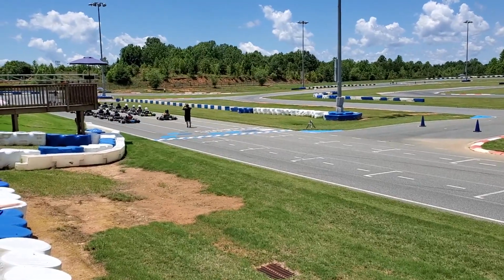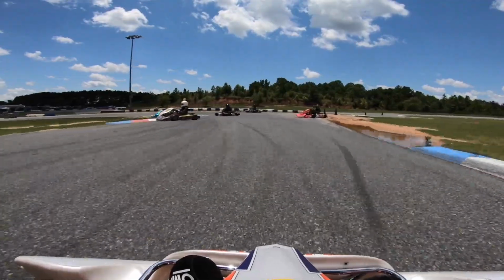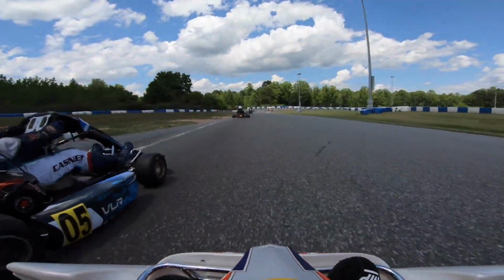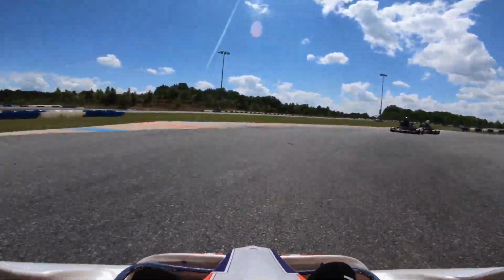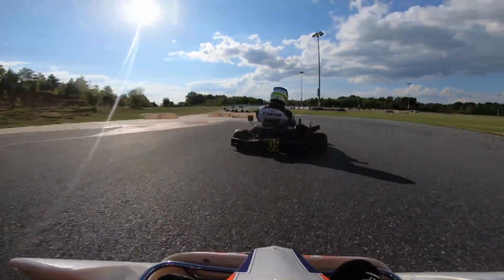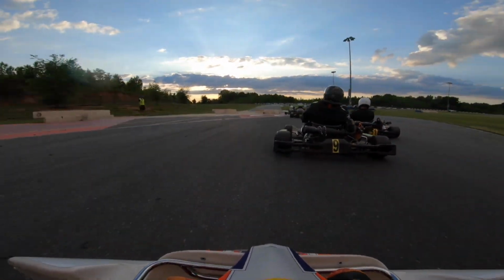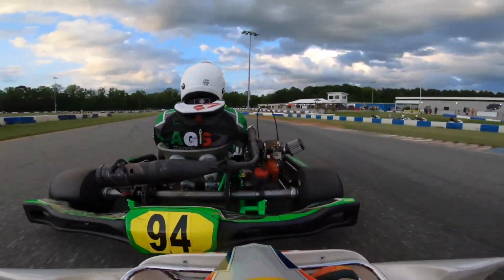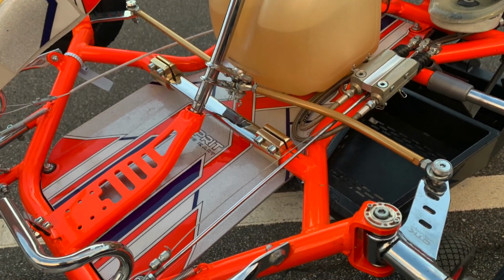GoPro Motorplex Karting Challenge Rd. 2 & 3 LO206 Sr. 365 Highlights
Highlights from rounds 2 & 3 from the GoPro Motorplex Karting Challenge series. Prefinal and Finals, withe commentary from me, J. Gamez piloting the 75 Exprit Kart. Back of the pack racing and some fun along the way.

J. Gamez, LO206 365 Senior
Exprit STV 450 Chassis
Noah Stark Engine Works LO206
MG Tires
Alfano 6 Data Acquisition
RLV Exhaust
Hilliard Flame Clutches
OMP Race Suits
Bell Helmets
GoPro Cameras
Grizzly Trailers
PitPal Products
AMSOIL